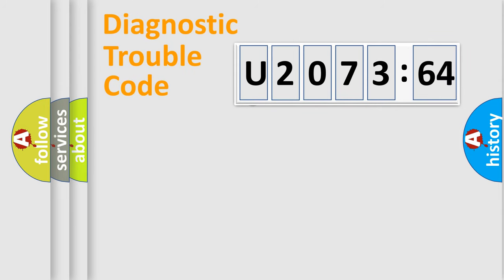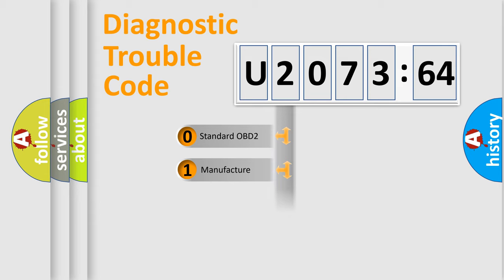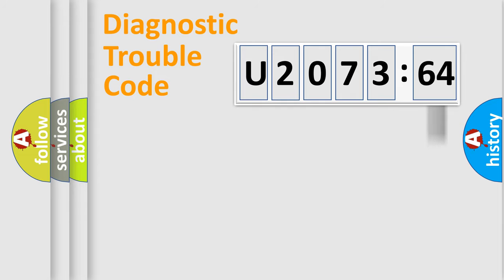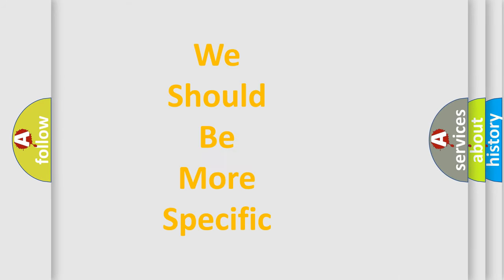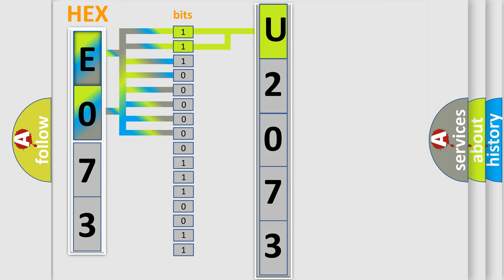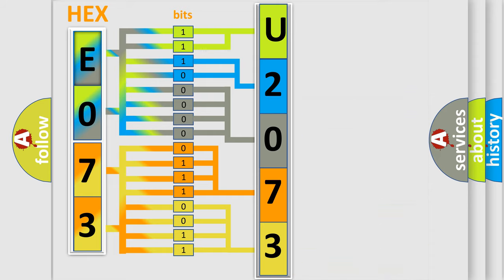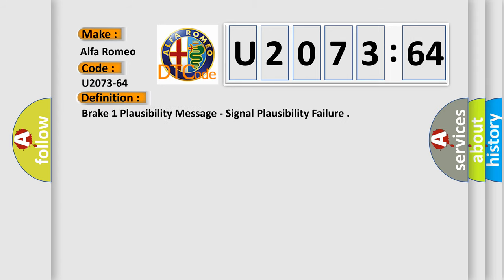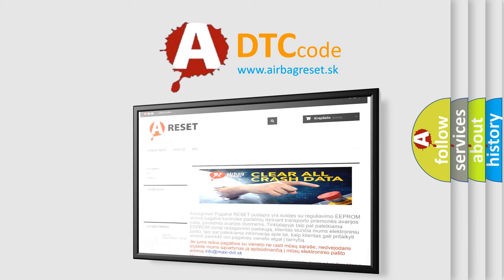DTC Alfa-Romeo U2073-64 Short Explanation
Contents:
0:21 Basic DTC analysis according to OBD2 protocol standard.
1:48 Insight into programming
2:58 A diagnostically understandable description of the Diagnostic Trouble Code
3:05 Basic error definition

Make:
Alfa Romeo
Code:
U2073-64
Definition:
Brake 1 Plausibility Message - Signal Plausibility Failure
Failure Type: